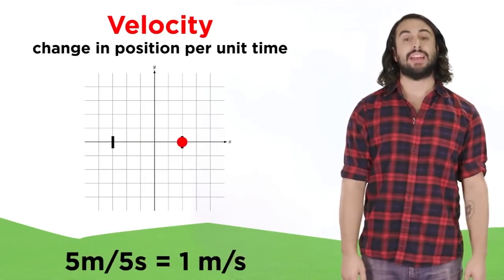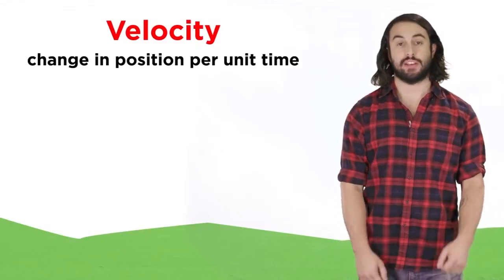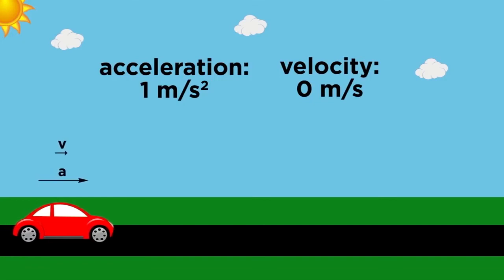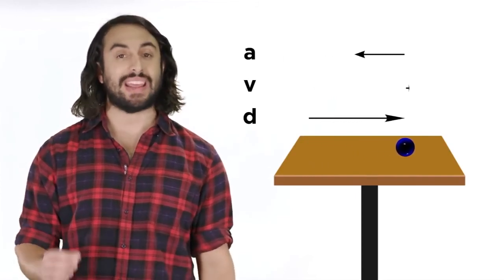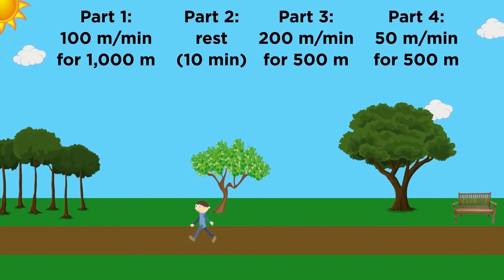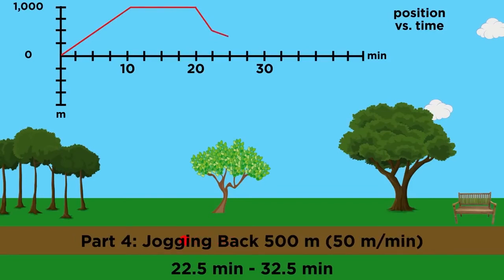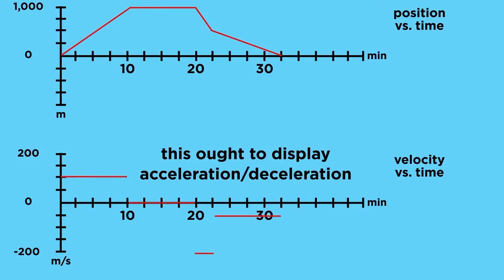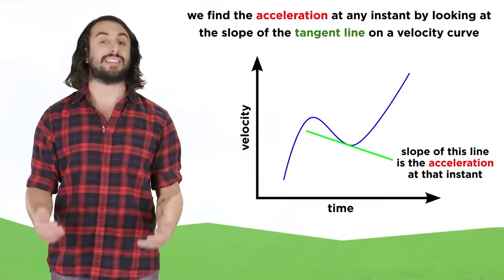Position Velocity Acceleration